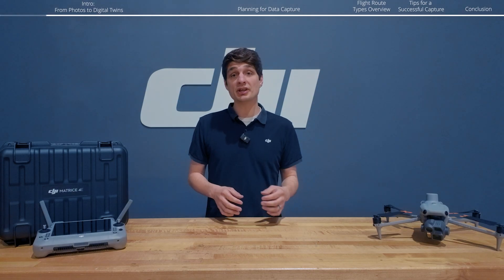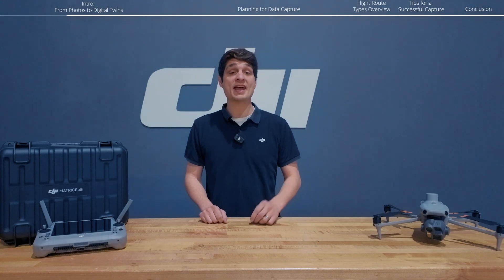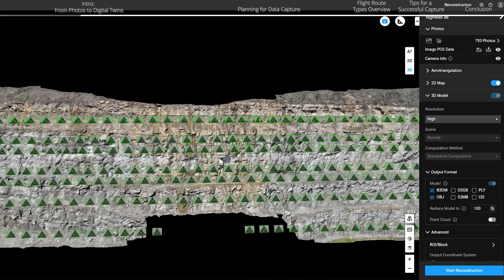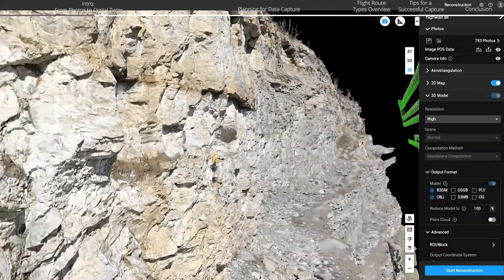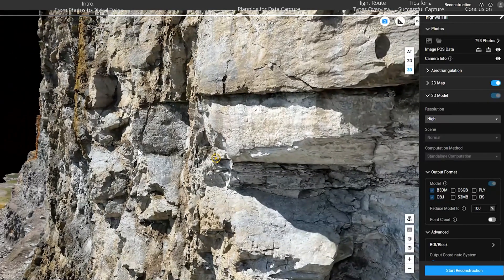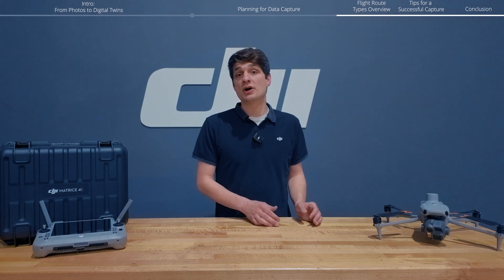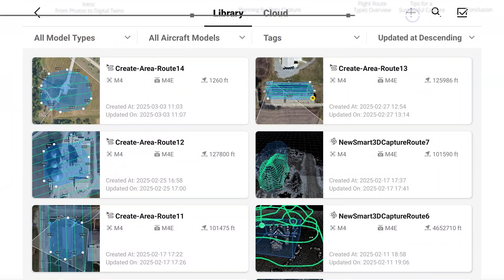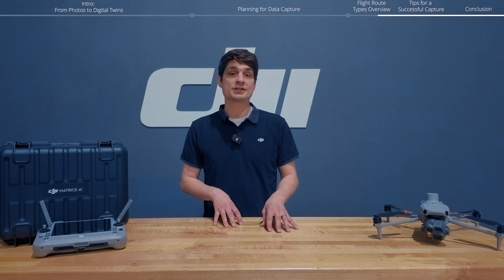DJI Enterprise Mapping 101: Digital Twin Basics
Learn how to capture accurate data for creating digital twins with DJI Enterprise drones. This video guides you through planning, mission execution, and provides tips to enhance your results. Whether you work in construction, mining, or agriculture, mastering these fundamentals will elevate your projects to the next level.